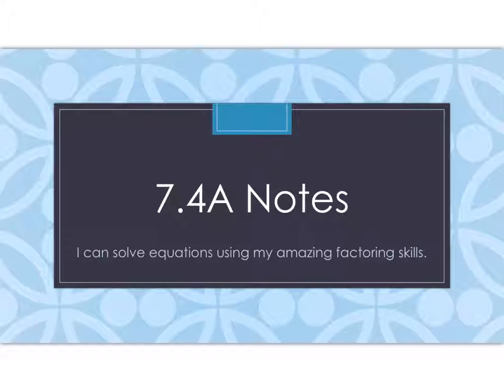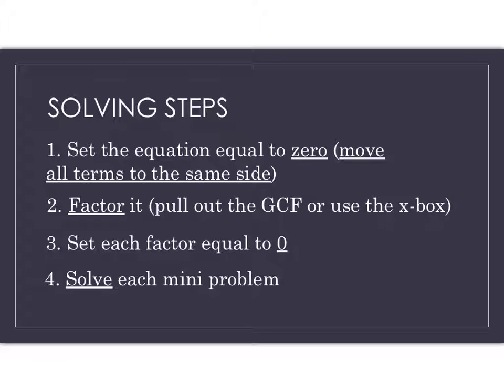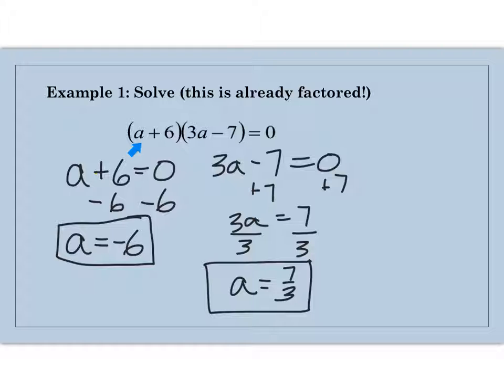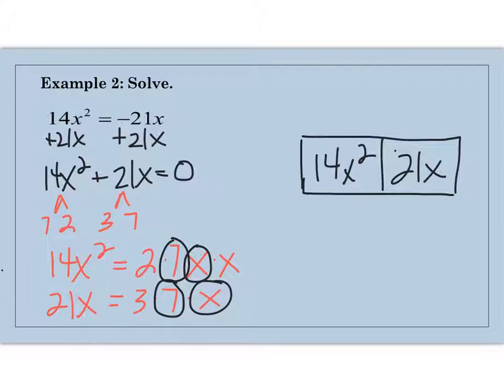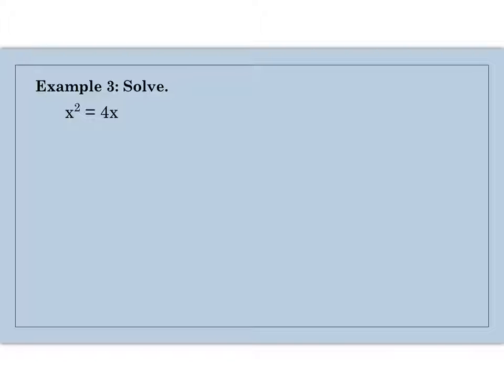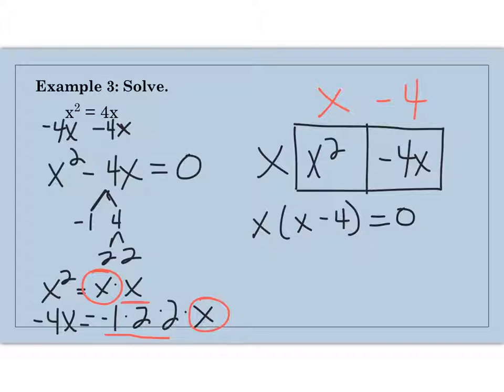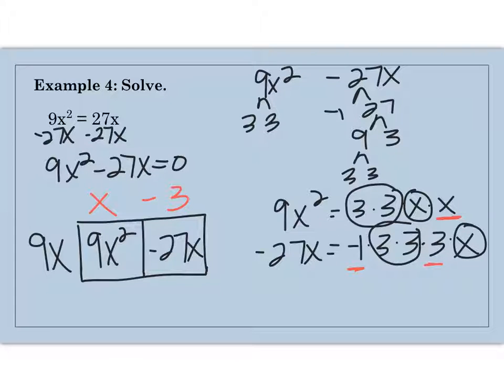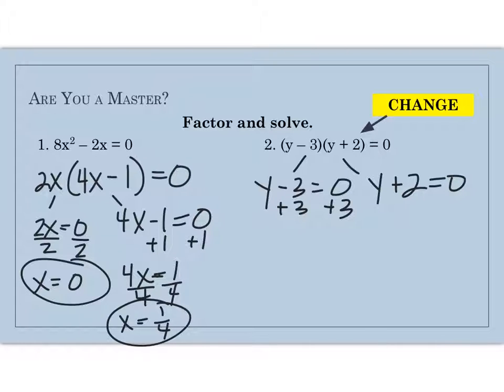7.4A notes spr18